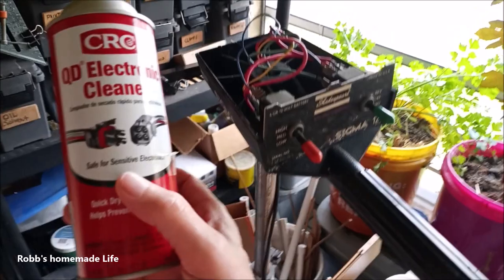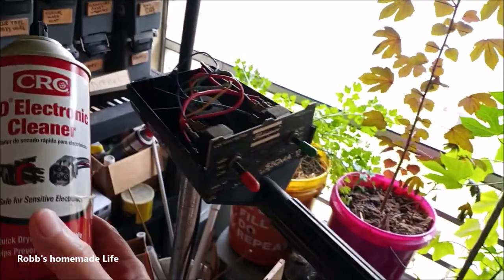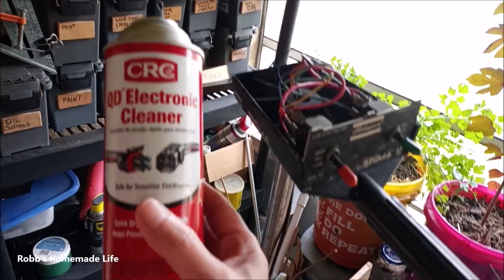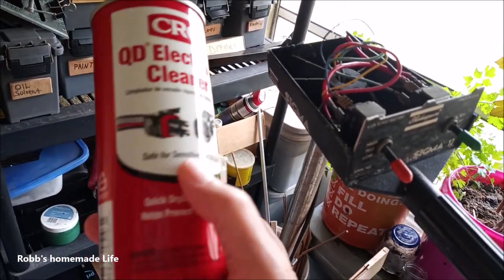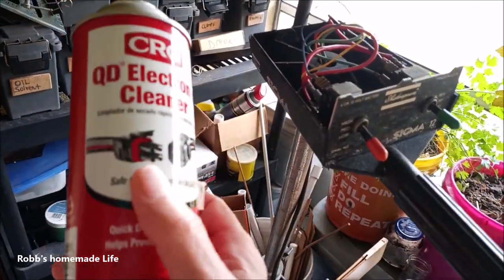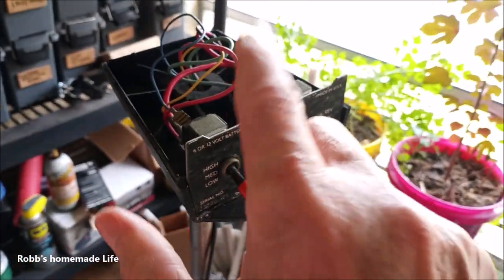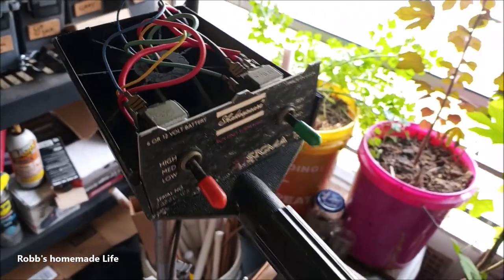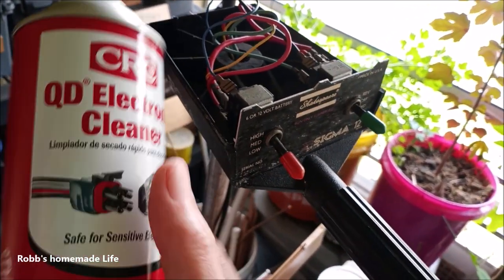WD40 is not for Everything Use CRC Cleaner for electronic switches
I love WD40, but people use it for EVERYTHING nowadays and that is crazy. The best electronics cleaner for electronic switches and electronic contacts I have used over the years has been CRC.
If I have a bad switch or electrical connectors I always like to use CRC and then shoot some air into the item.
Tell me in the comments your favorite uses or WD40 and what has worked and not worked and I will do a future video on all the stuff I have used it for, correctly and incorrectly.

 Robb Moffett